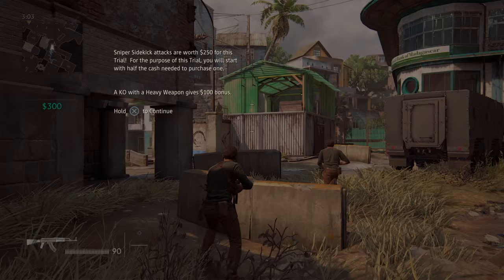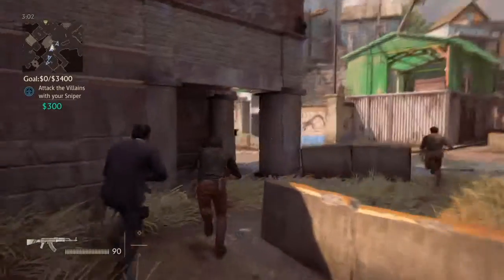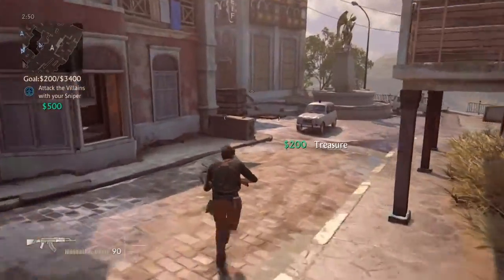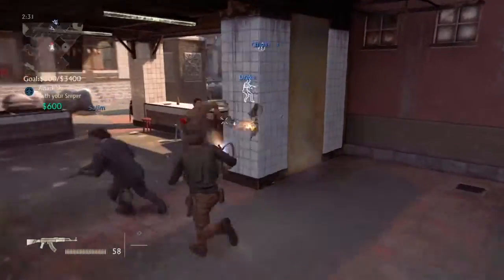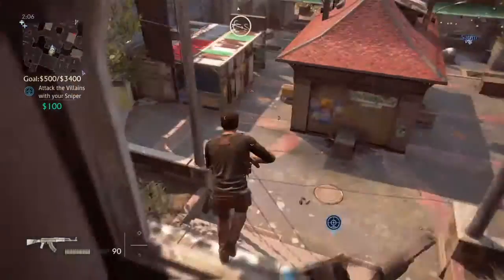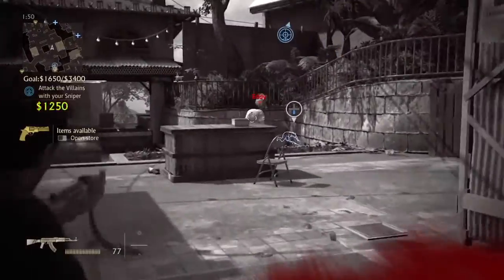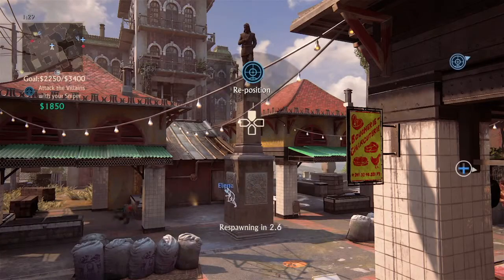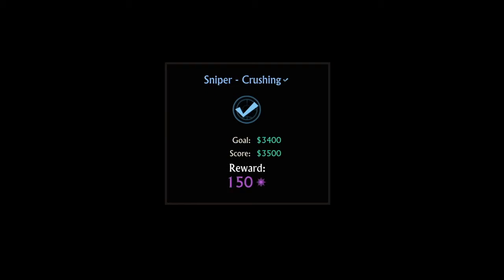Uncharted 4 - Sniper Sidekick Trial on Crushing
How I made it through the Sniper Sidekick Trial on the hardest difficulty (crushing). Take what you can from this video and adapt to your style of gameplay, hope this helps.

You can also find me plastered all over the internet...

And for updates on my blog and me in general visit rossiluhv.com